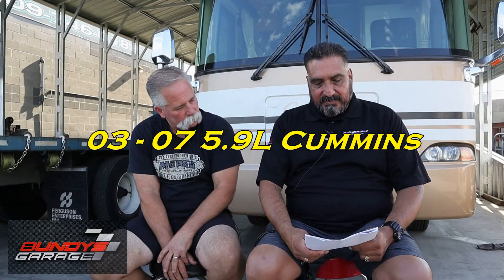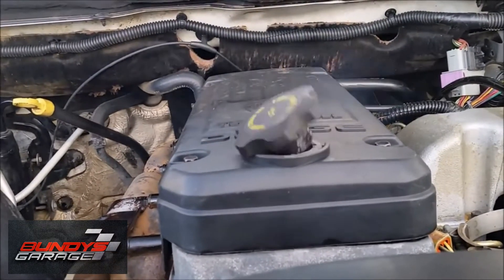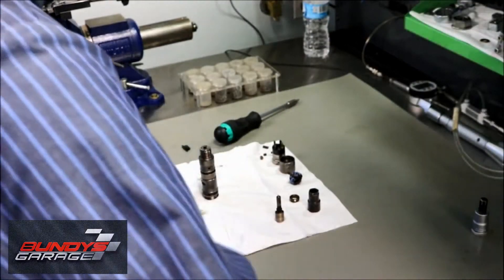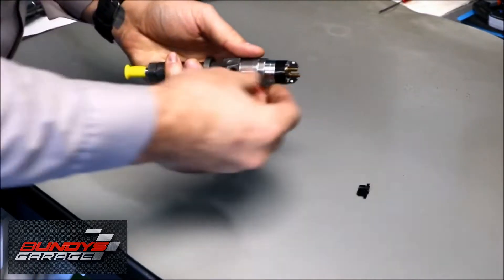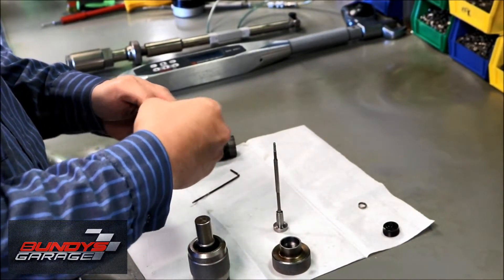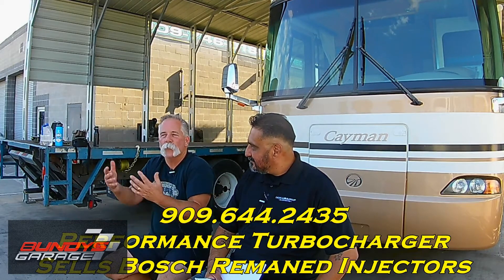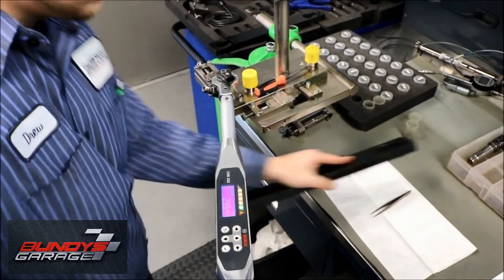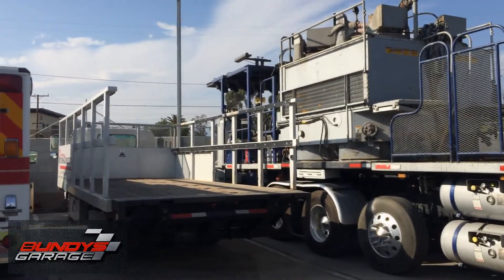Cummins 5.9L Blow-by at Oil Cap | Bosch Re-manufactured Reman Diesel Injectors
On Bundys Garage we talk about blowby on a 5.9L cummins that is coming out of the oil fill cap. As well as Bosch reman diesel injectors. Stay to the end, you'll like the part where the Ram diesel burns to the ground.

Bundys Garage